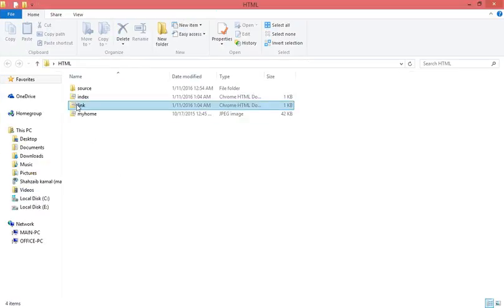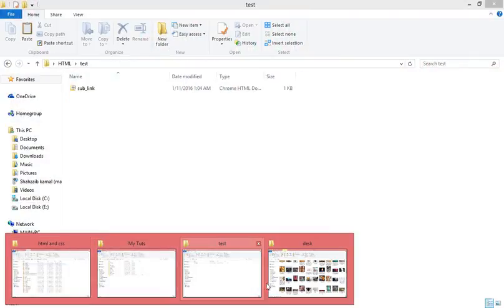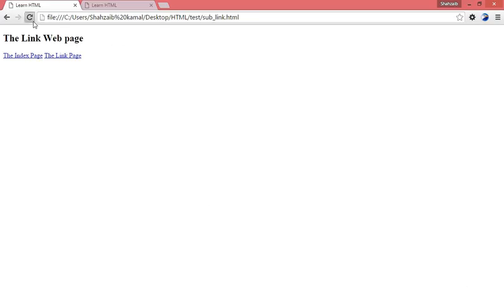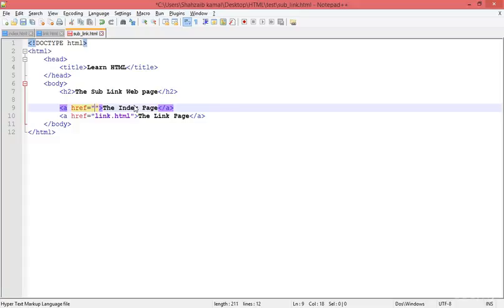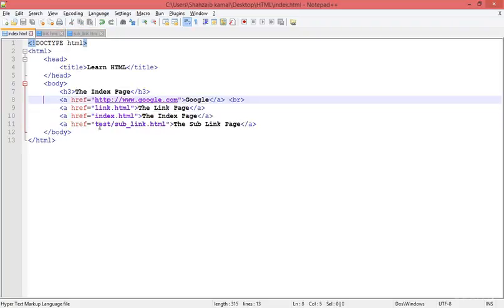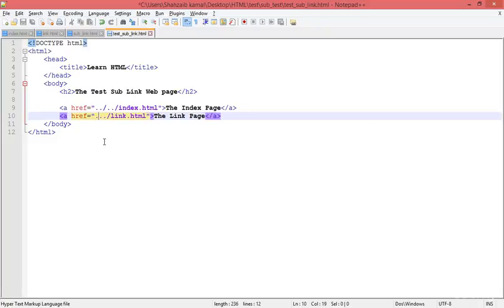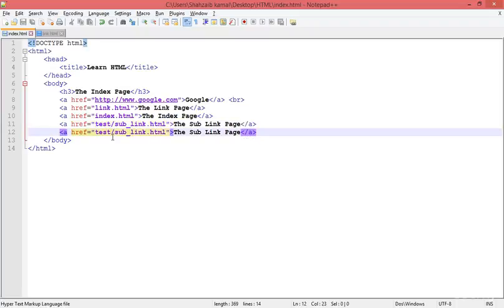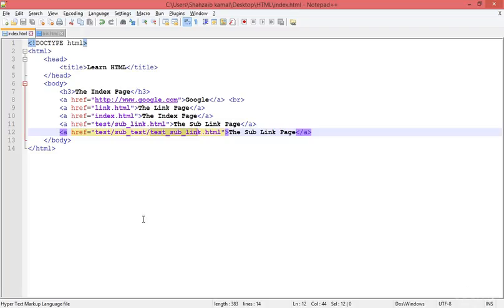Back And Sub Directory - Web Development Course -26